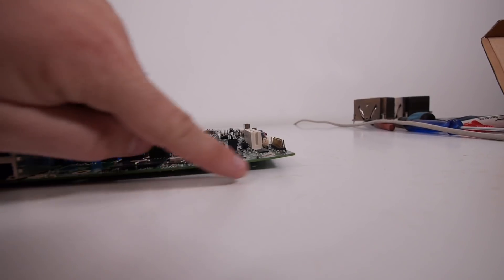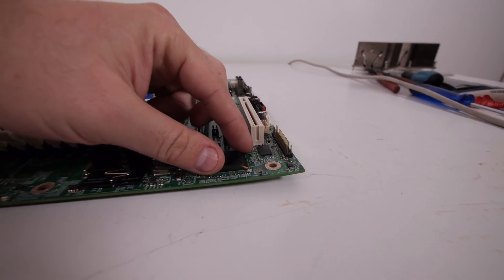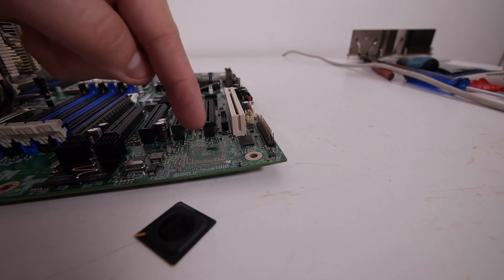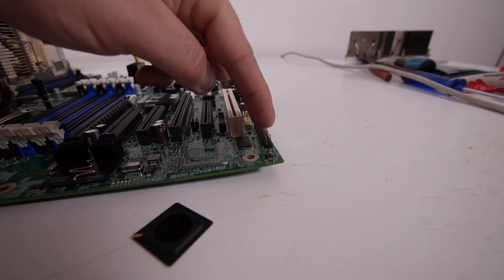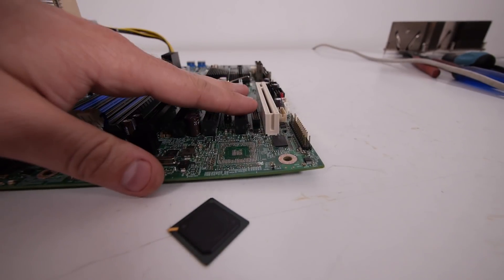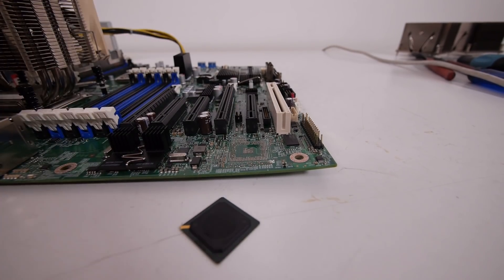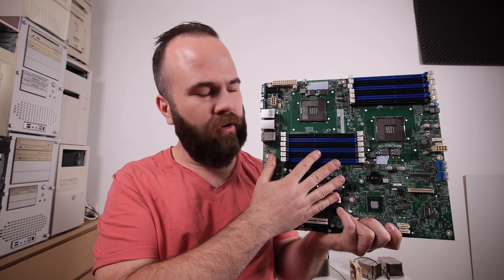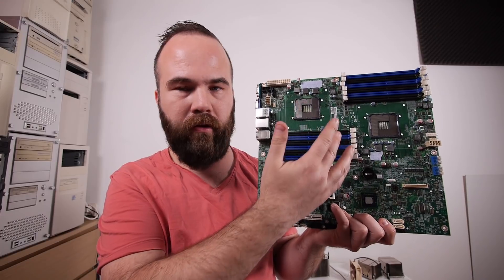ZFS Storage Server: I Found the Broken Part! Intel S2400GP4 Motherboard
The motherboard is broken and here is why!